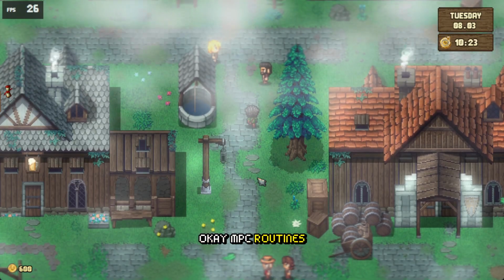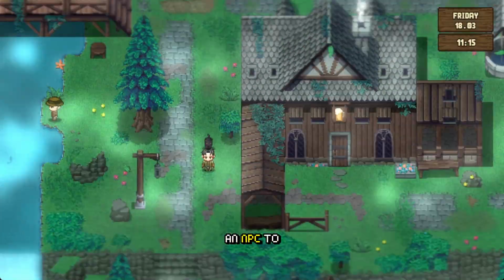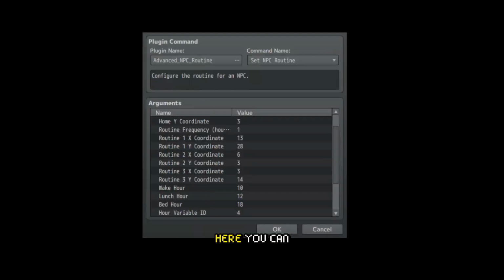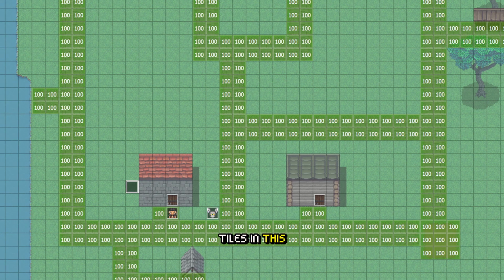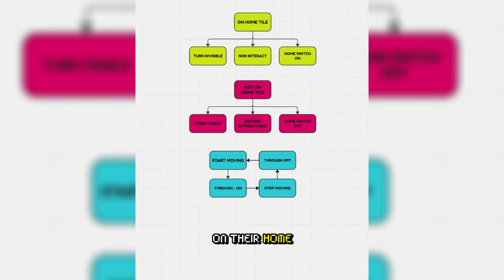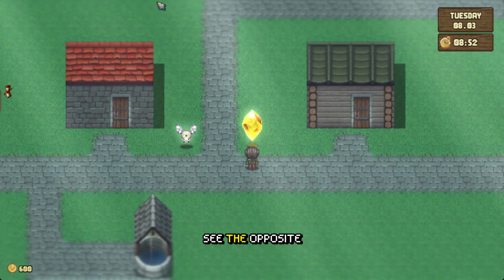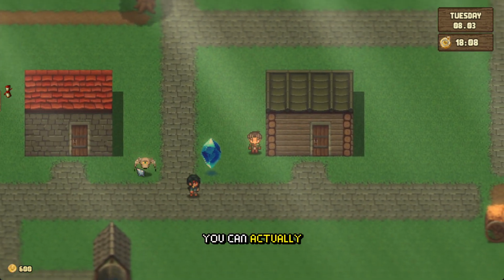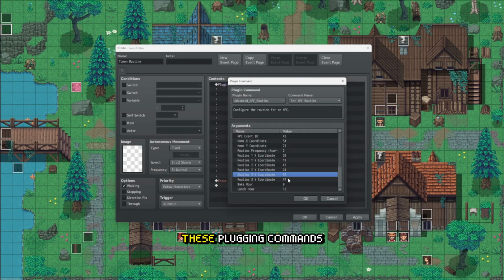Adding NPC Villager Routines to my Indie Game | Devlog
Adding NPC routines to my indie RPG game to follow a certain slightly dynamic system. This should hopefully make the villagers in my indie pixel game feel more interesting.

Follow the Game Progress on Discord

Aether Brew is a game about exploring, gathering, brewing and questing in the region around the town of Verdale. Sell potions, upgrade your workshop and make new discoveries in this pixel art rpg game.